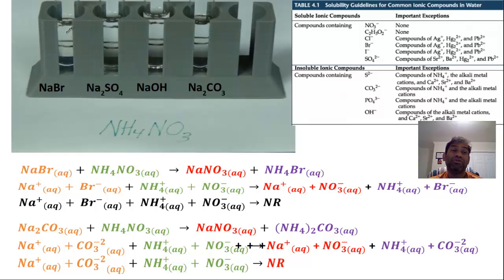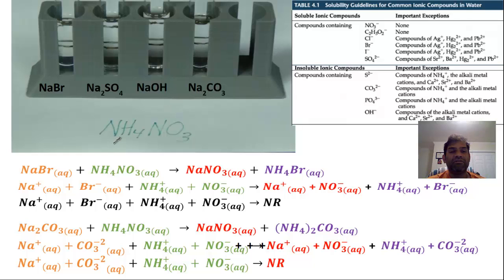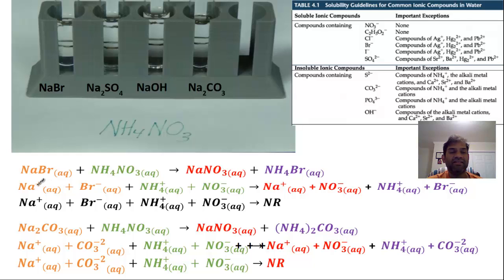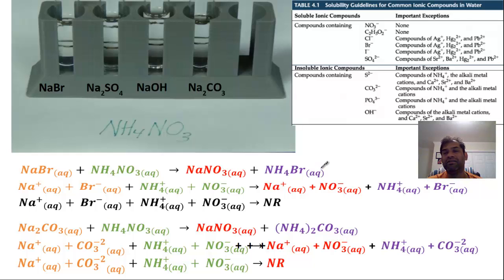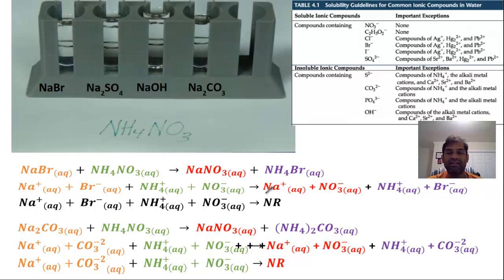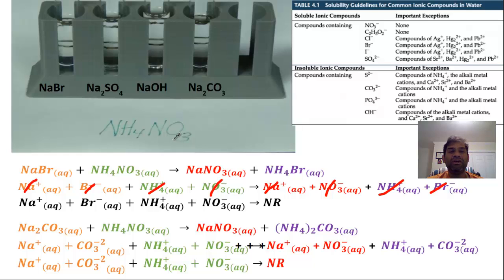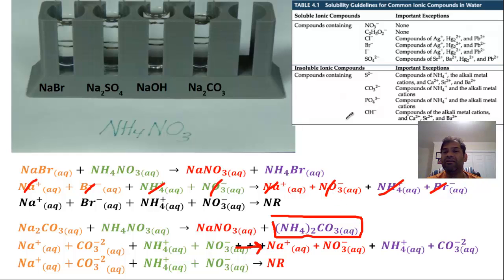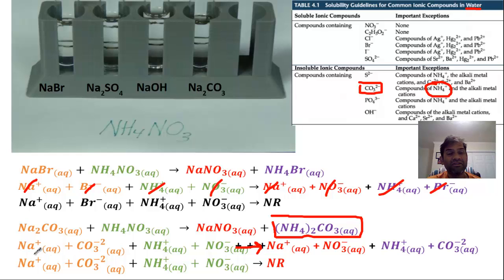Quick Video: Net Ionic Equations: The Case of No Reaction (NR) (Part II)